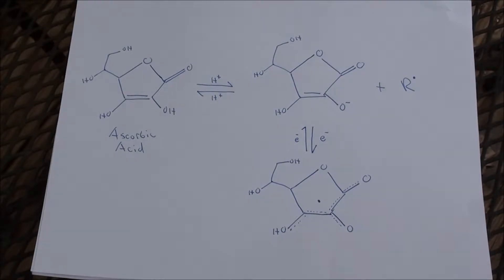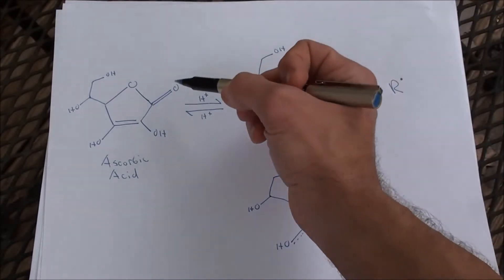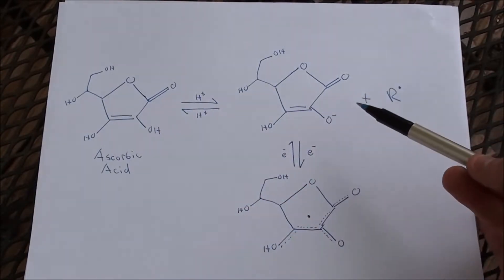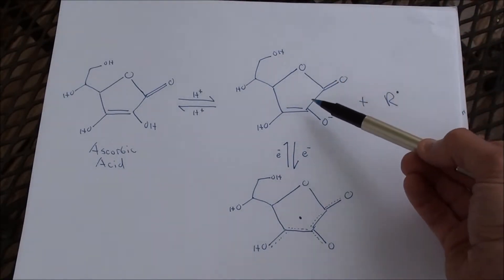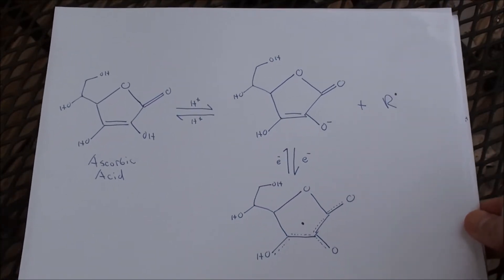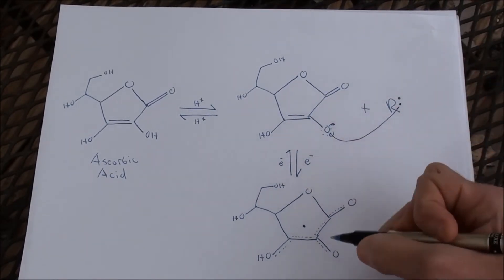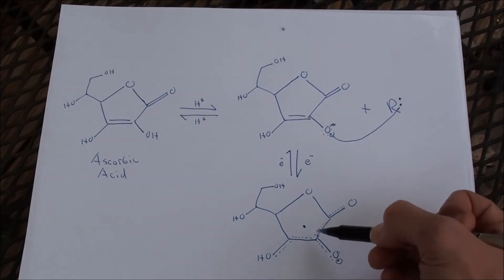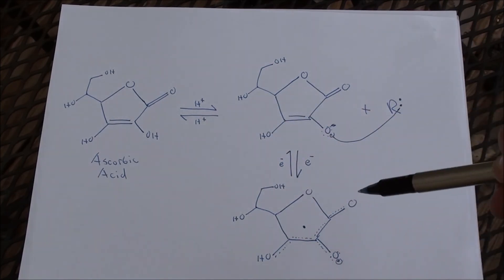Vitamin C and Why important for Runners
Learn the chemistry behind why Vitamin C is a critical antioxidant that allows runners to train and compete at peak performance.